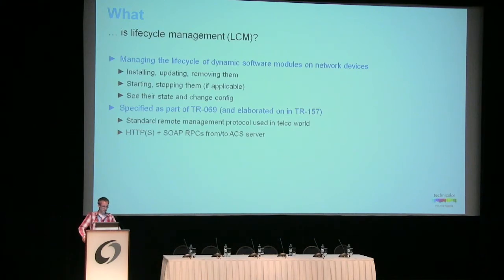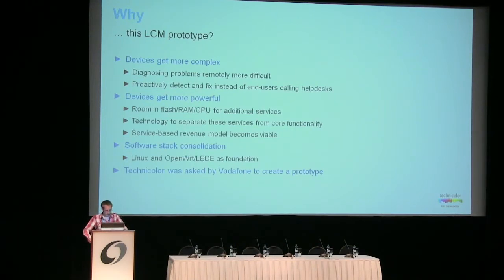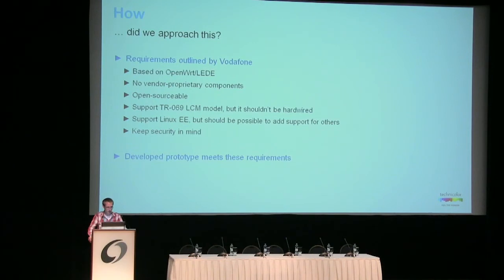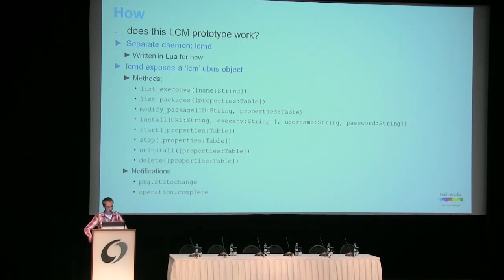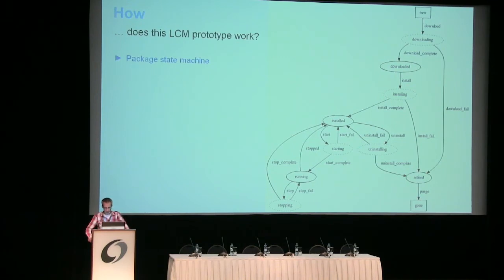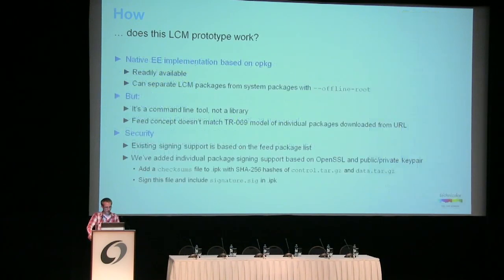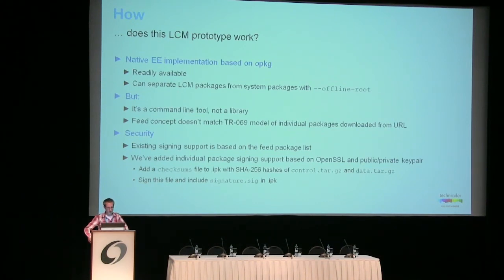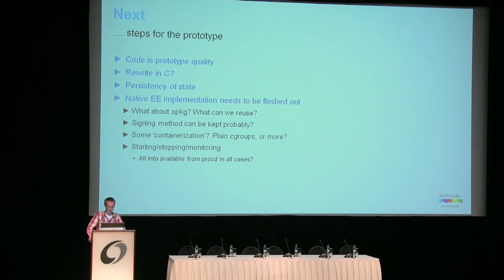Prototyping a lifecycle management implementation - OpenWrt Summit 2017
The title is enterprise-speak for a way to manage (install/start/stop/update/uninstall) software packages on a device. In cooperation with Vodafone we (Technicolor) have created a prototype implementation on OpenWrt/LEDE. This talk presents the prototype, how it came to be and what’s next.

Presenter: Dirk Feytons

OpenWrt Summit 2017 - Prague, CZ